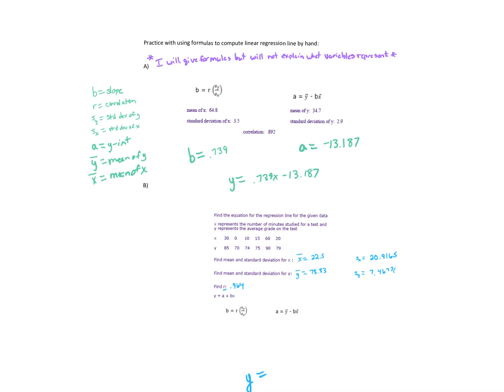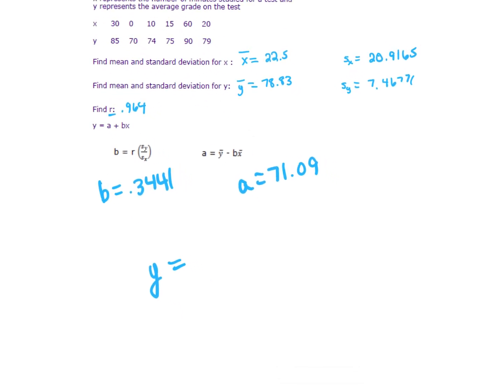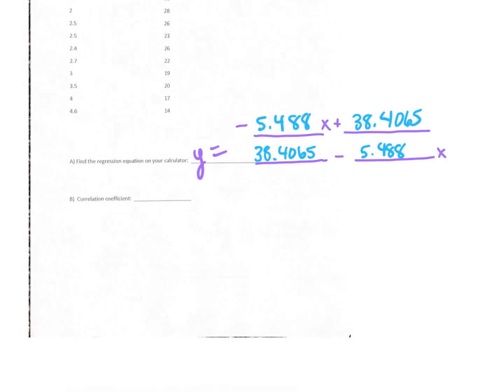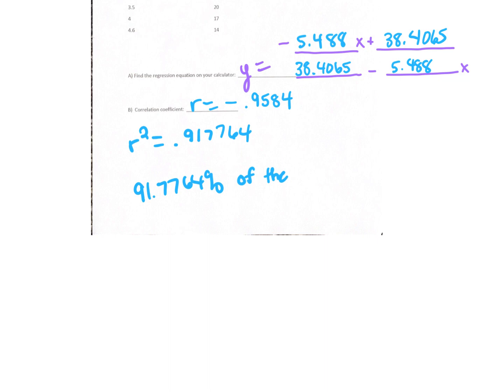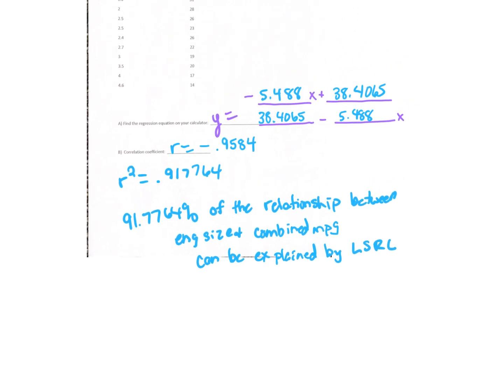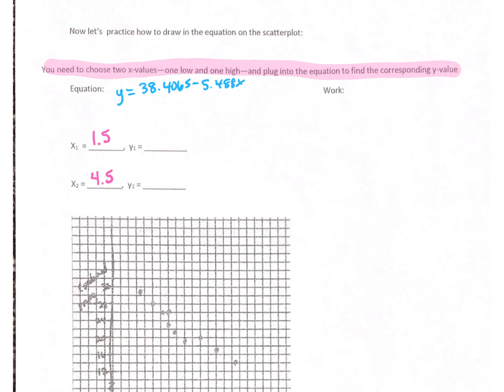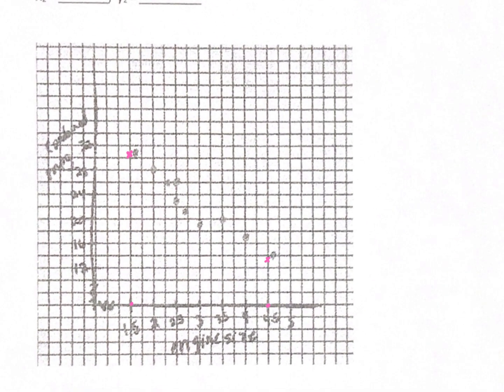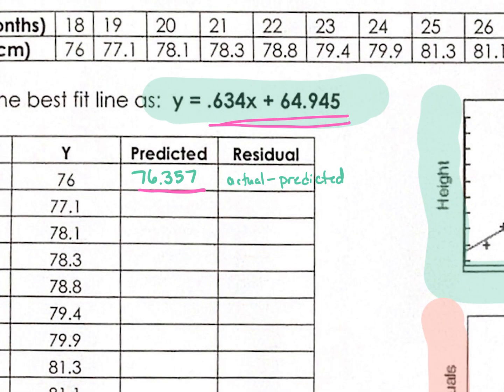Formulas + LSRL drawn in